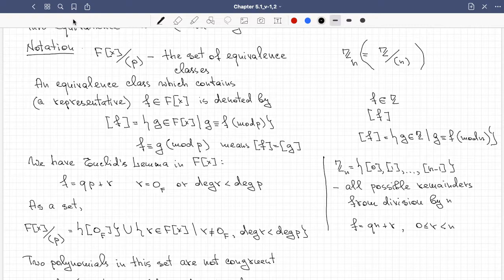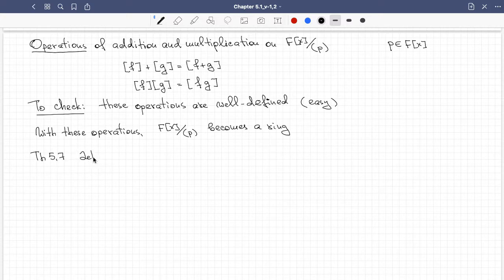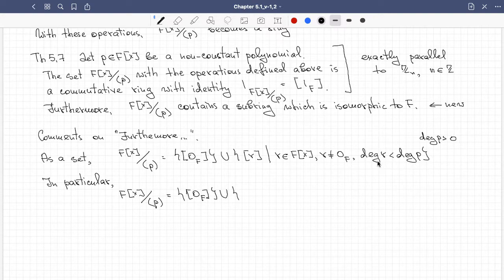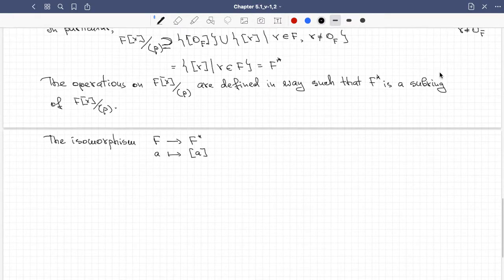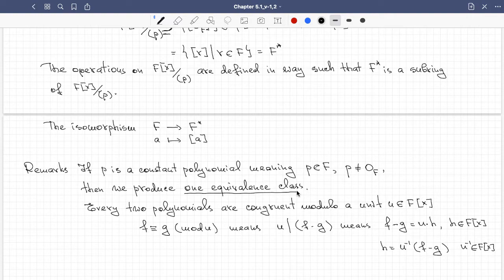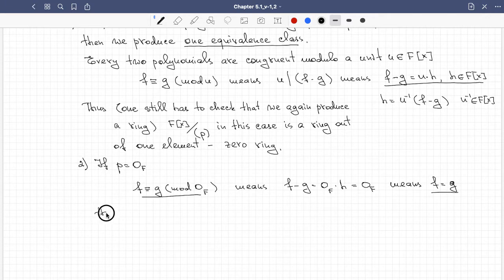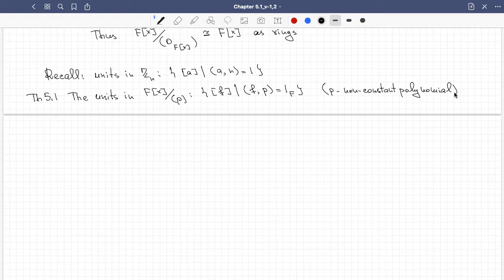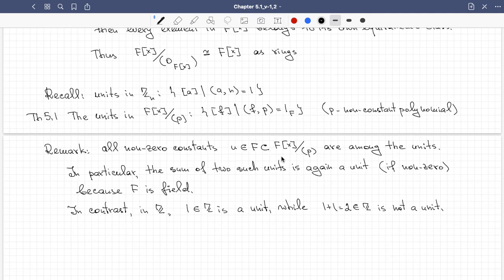Chapter 5 2 v 1